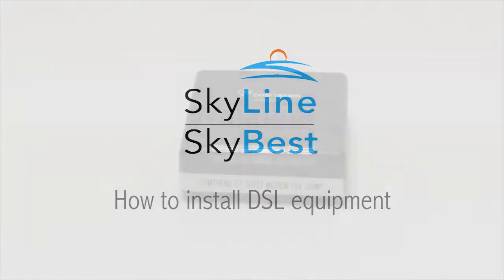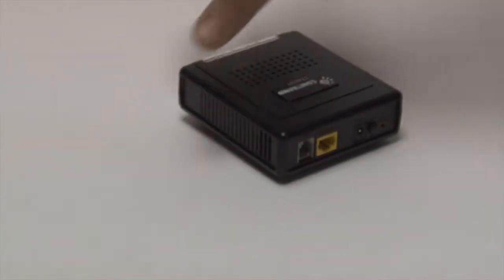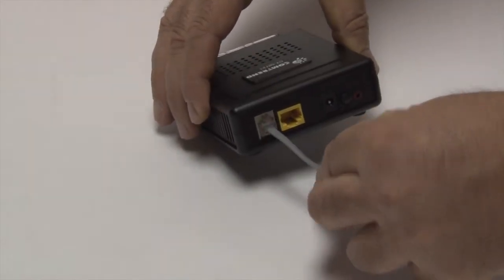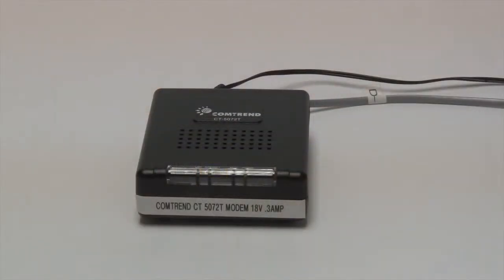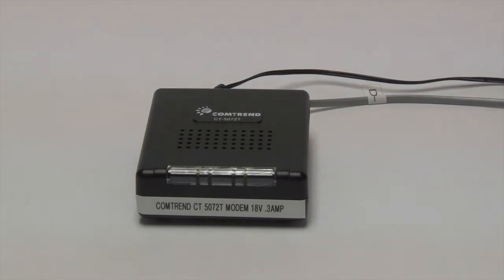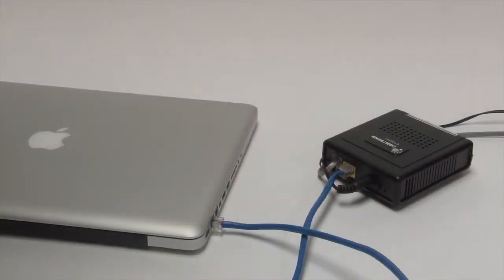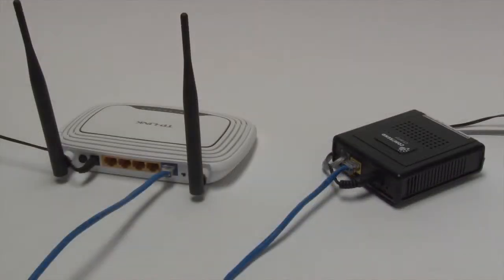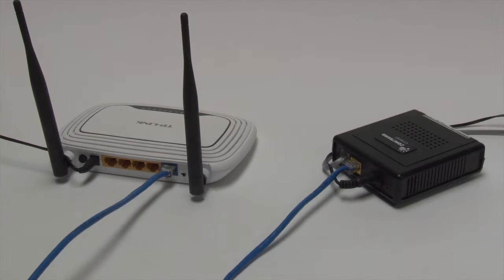Help Installing DSL Equipment | High Speed Internet | SkyLine/SkyBest